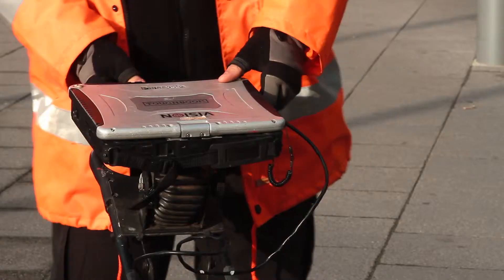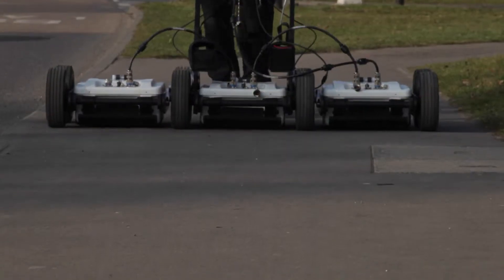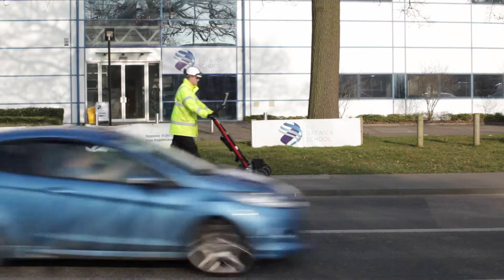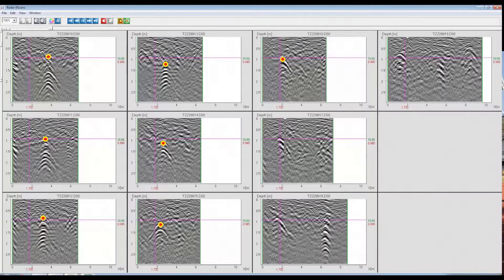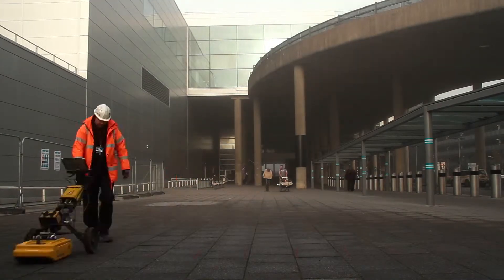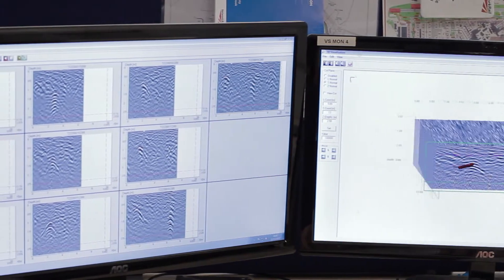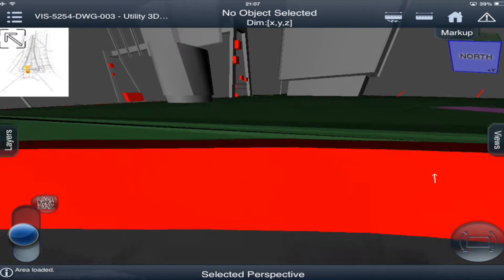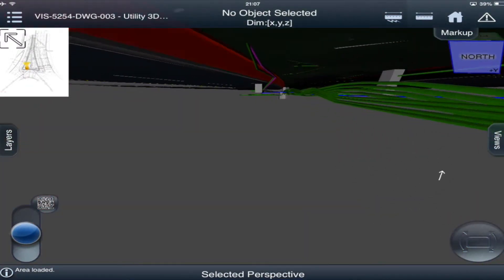GPR SURVEY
GPR Post Processing